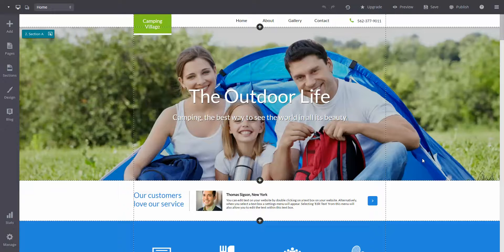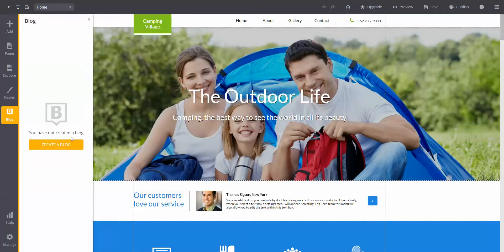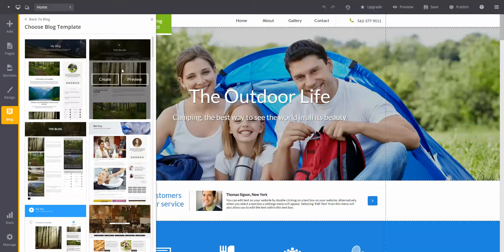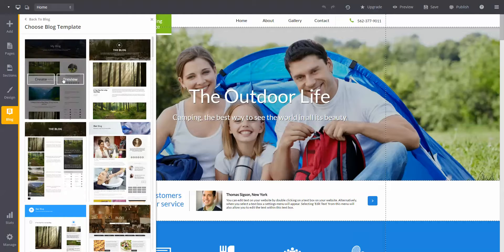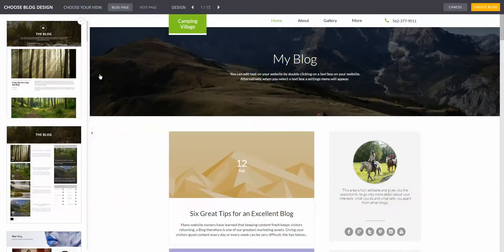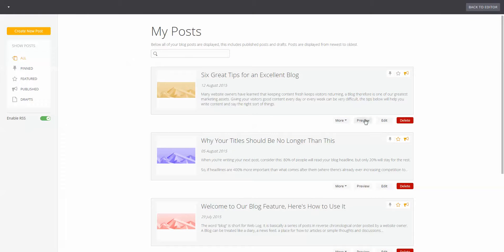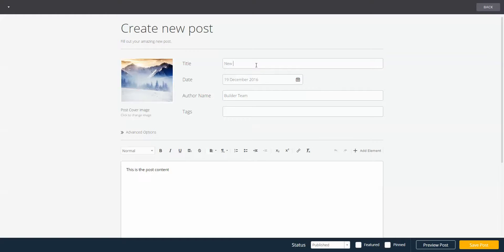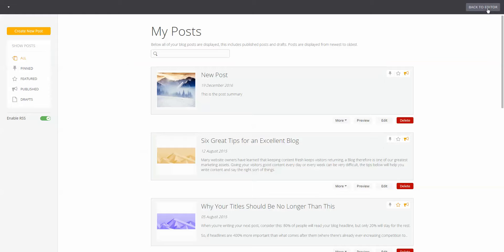Creating a Blog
Choose from a wide selection of blog templates to create a blog and begin managing posts from the My Posts dashboard. You can preview, edit, and even delete posts from the dashboard.